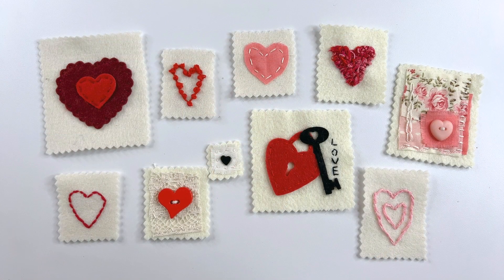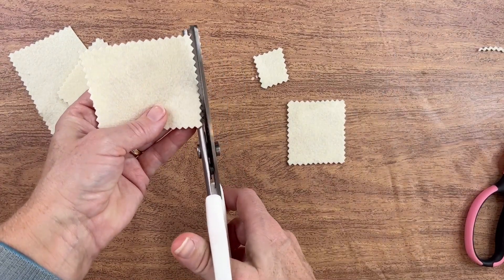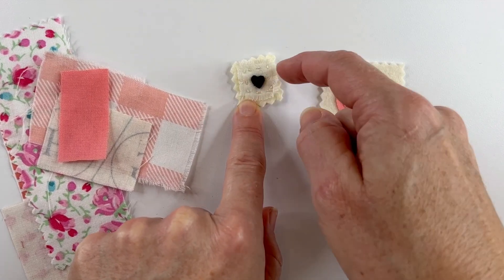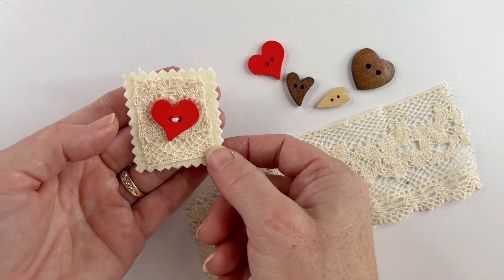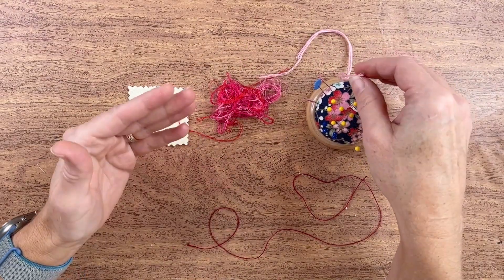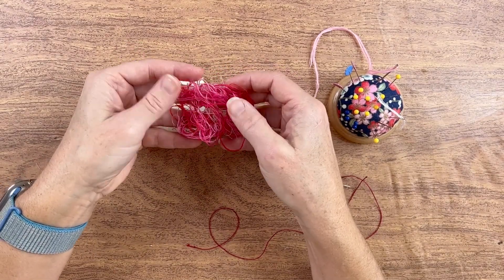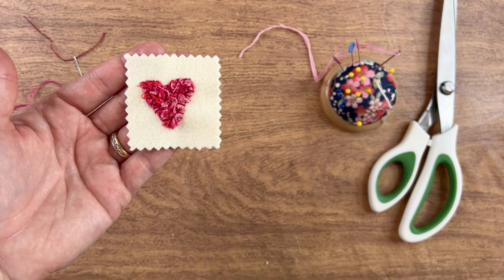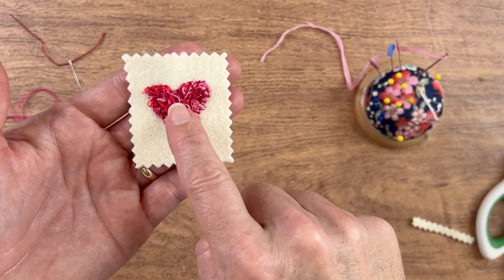Fabric Postage Stamp with a Heart ❤️ Theme for Slow Stitching | Techniques Using Fabric & Thread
Hand sew fabric postage stamps using embroidery techniques, fabric collage, the addition of buttons & beads, and use leftover thread (threadlings or ORT's)

✅ RedBubble: bellamells
Fabric Postage Stamp with a Heart Theme for Slow Stitching

✅ RedBubble: bellamells
Variegated Thread 101 | slow stitching ideas | how to start slow stitching 2023 Ideas